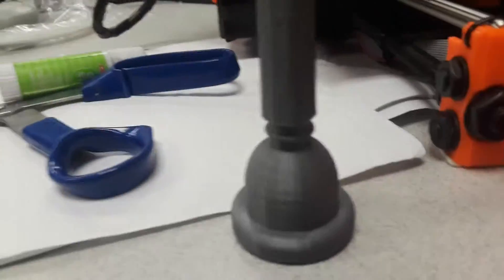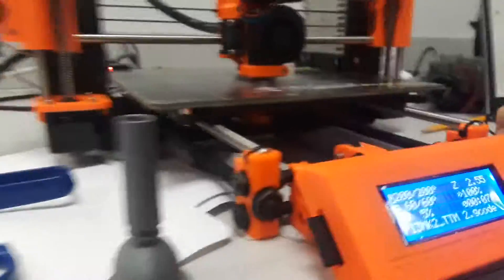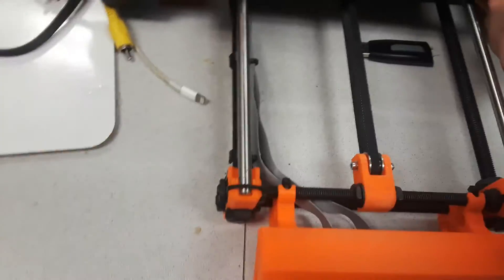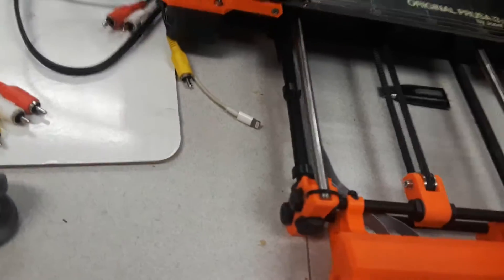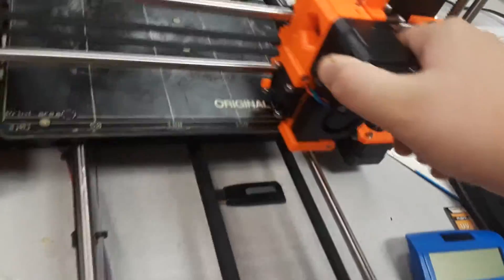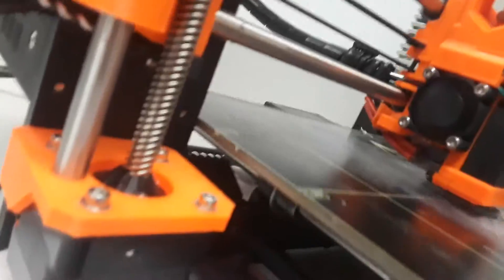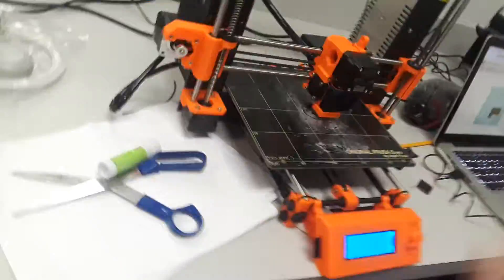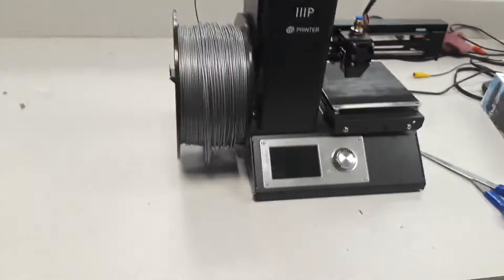How 3D Printing Works.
I use the PRUSA I3 MK2
and the IIIP 3D Printer